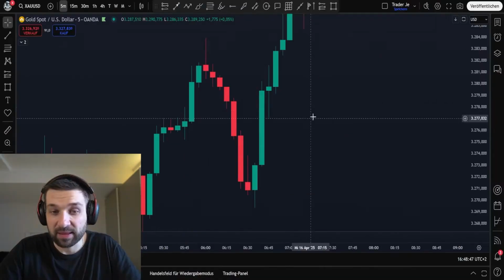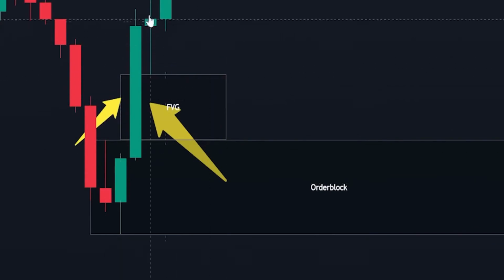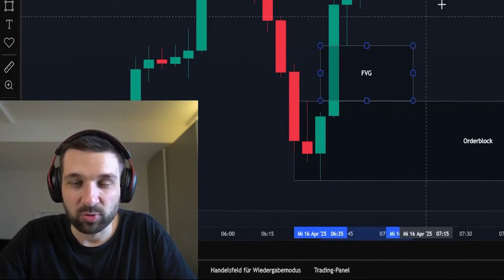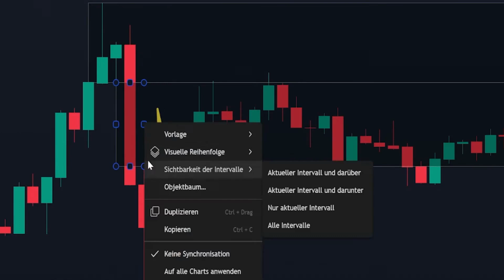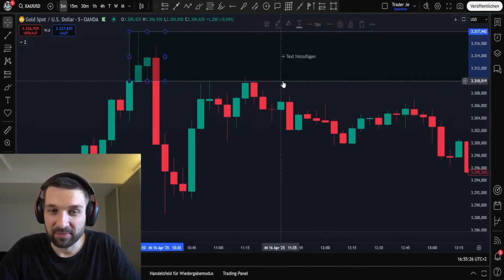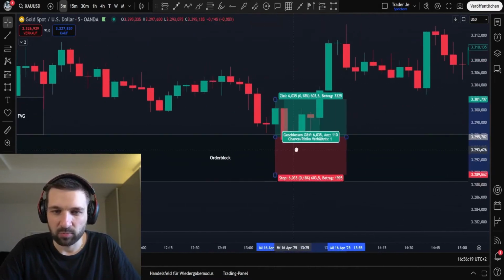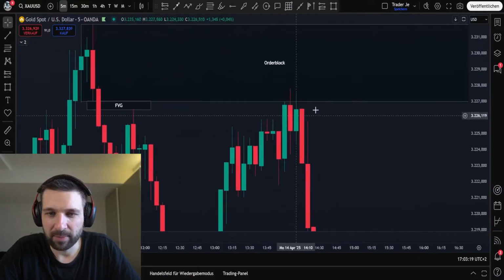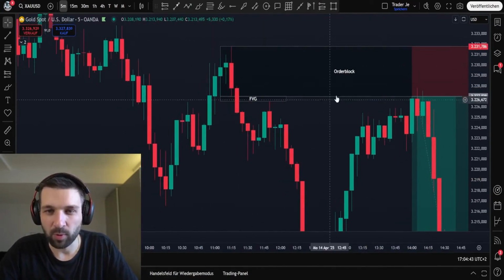🔥 The PERFECT Orderblock! 🔥Trade ONLY this one to unlock MASSIVE profits! 💰🚀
❗️ Risk warning: CFDs are complex instruments and come with a high risk of losing money quickly due to leverage. 76% of retail investor accounts lose money when trading CFDs with this provider. You should consider whether you understand how CFDs work and whether you can afford to take the high risk of losing your money.

❗️ Risk warning: No investment advice within the meaning of the WpHG
All content is for information and entertainment purposes only and reflects my subjective, personal opinion only. Viewers are expressly requested to form their own opinion of the content and to seek professional advice if necessary.

❗️ video description contains advertising links!